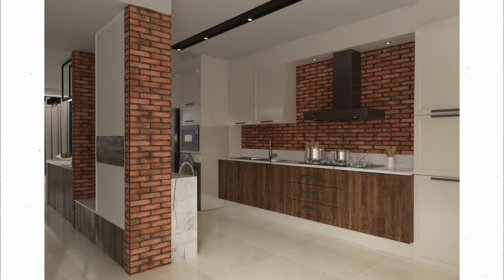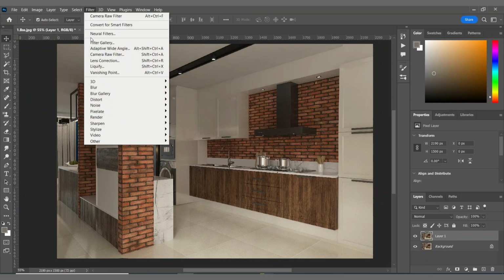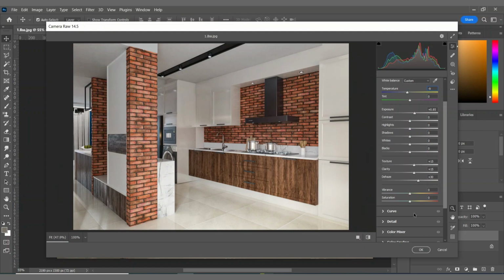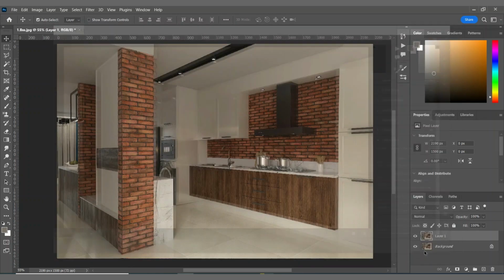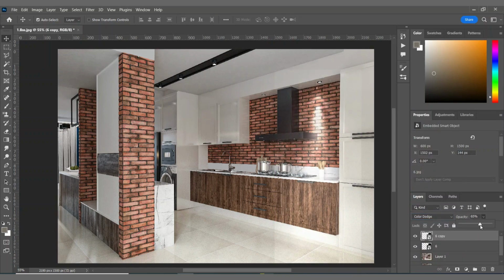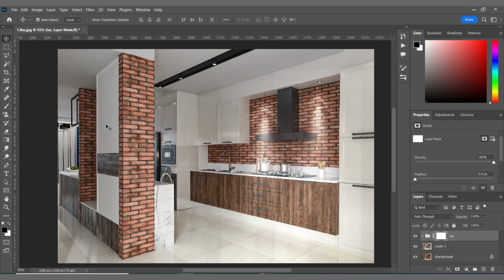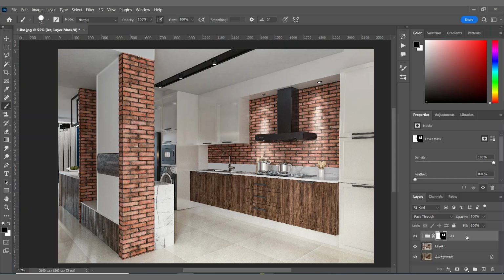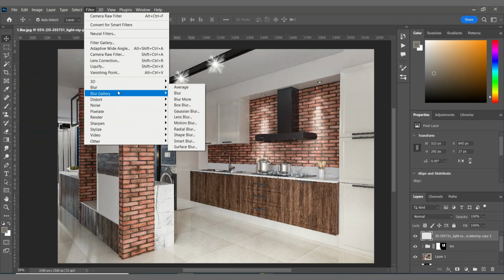Using CAMERA RAW FILTER on photoshop to improve ARCHITECTURAL renders!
In this video I used camera raw filter to improve the quality of my render.